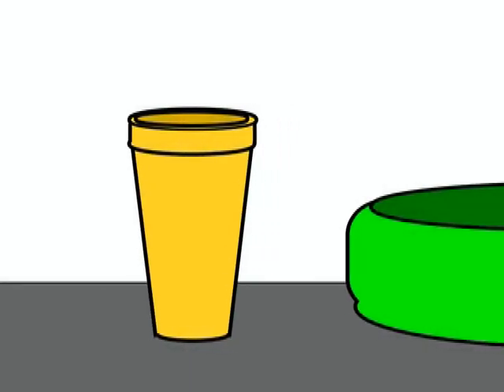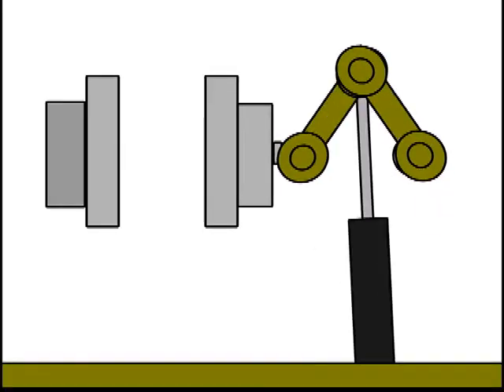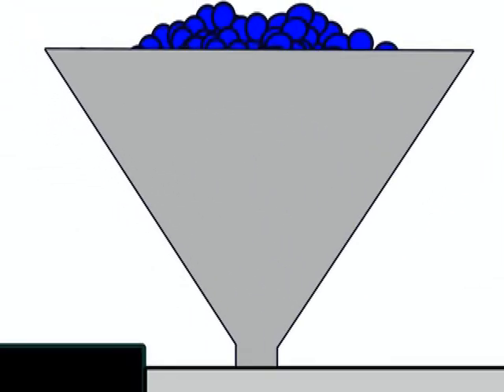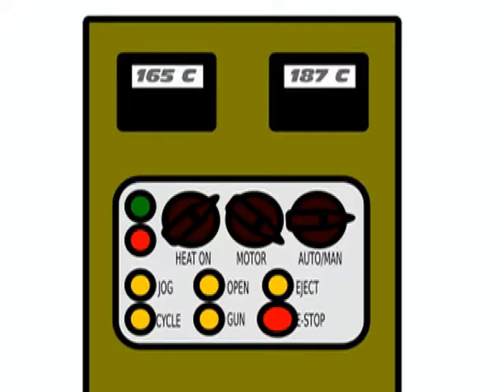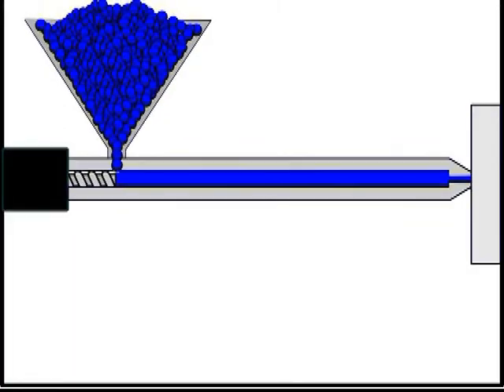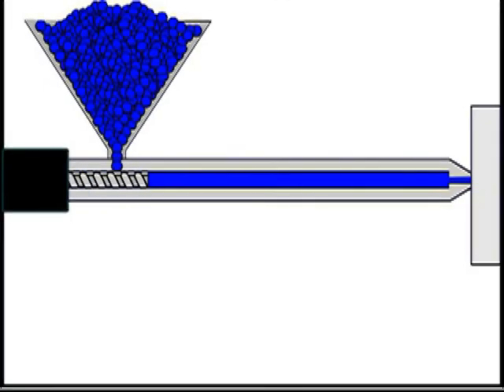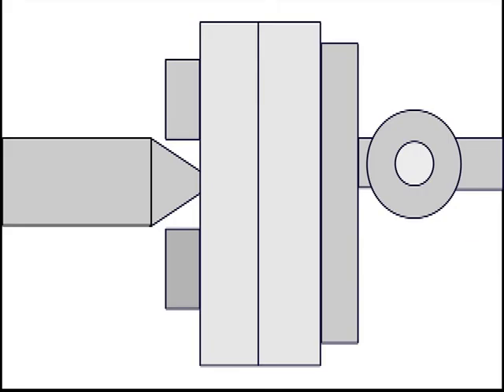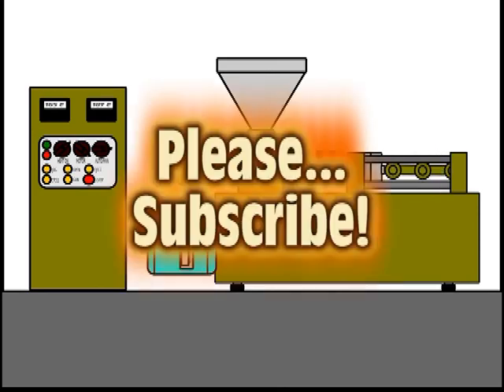How an injection moulding machine works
How does a Plastic Injection Moulding machine work? Brief and simple explanation in four minutes.